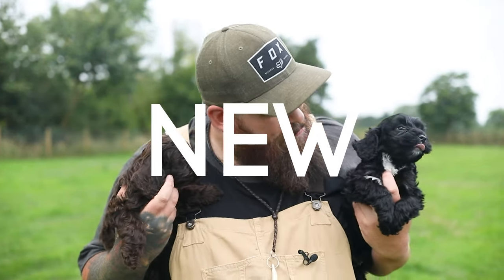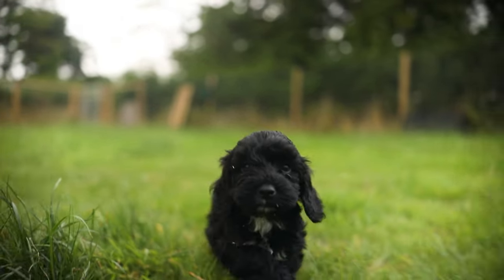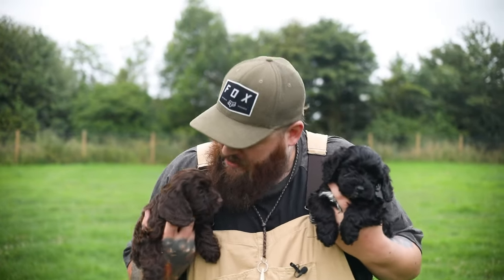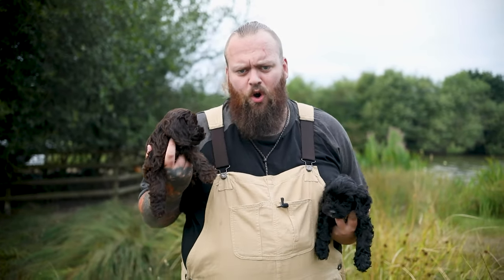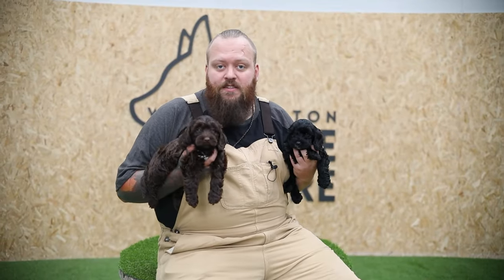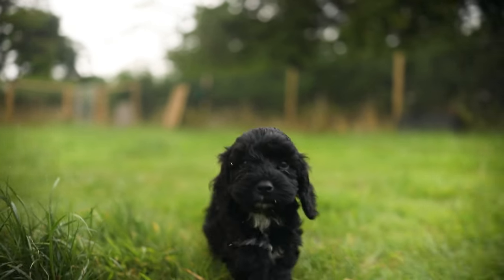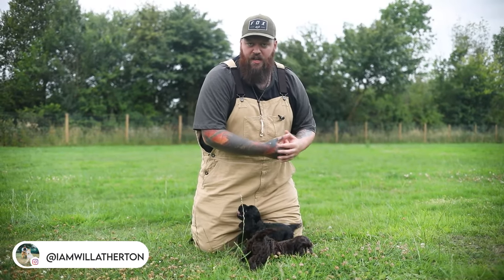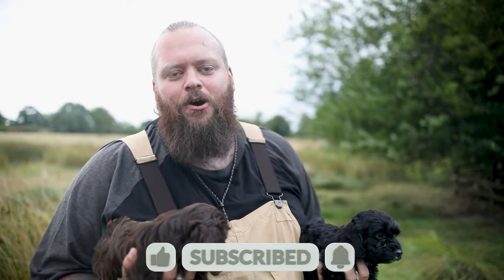Puppy Training Made Easy! CRUSH the first 24 hours!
Training and raising a puppy is hard work but worth every second that you put in and surviving those first 24 hours with your puppy can be daunting but this video breaks down how to survive the first 24 hours with your puppy.

If you need help training your dog, check out all of my free training content

Or if you need in person help please apply via my centre website and the team will be in touch to book you in

Come Say Hi on Instagram!

These videos are made and aimed at adults in a stage of their life to purchase or adopt a dog, we want to help them choose the right breed and become excellent canine leaders to help end the number of dogs that end up in shelters.